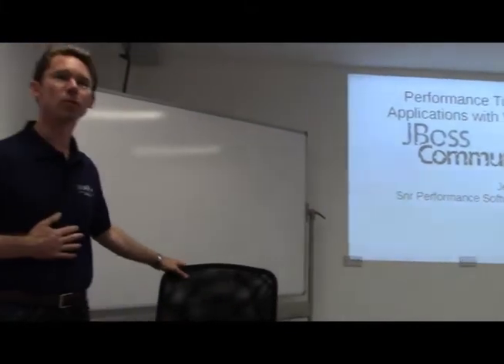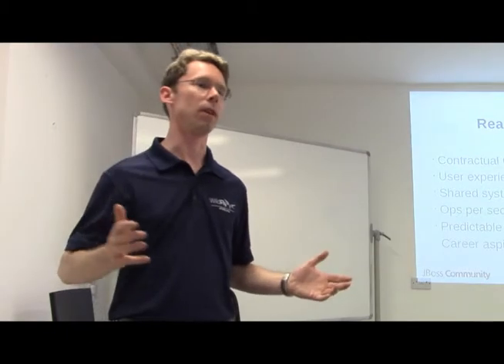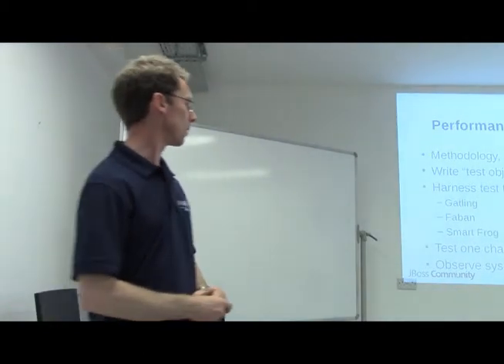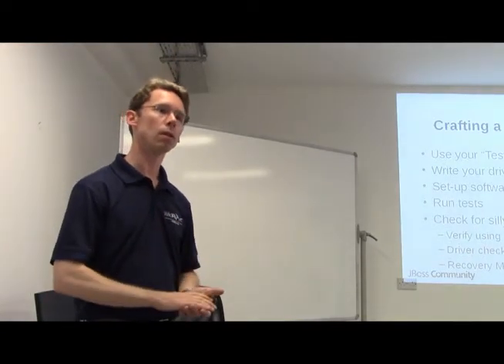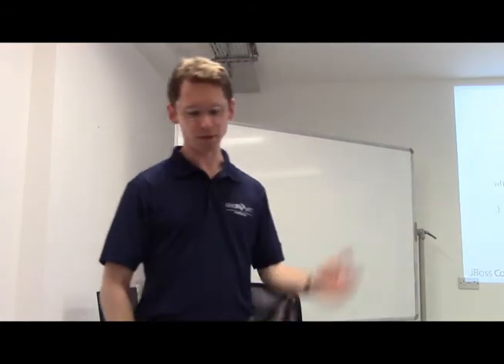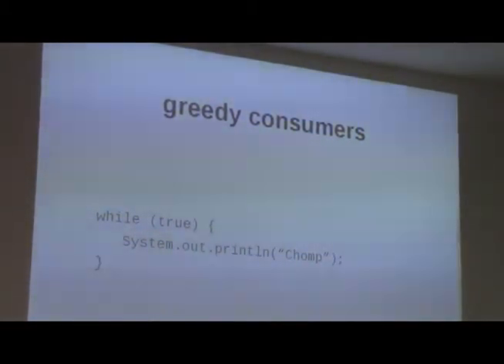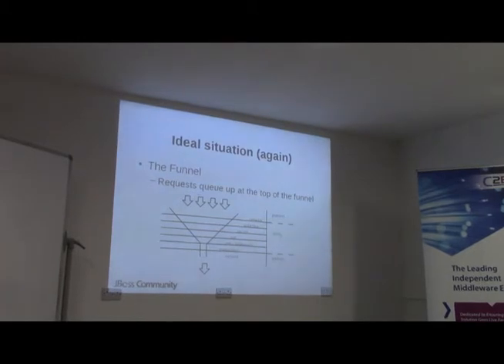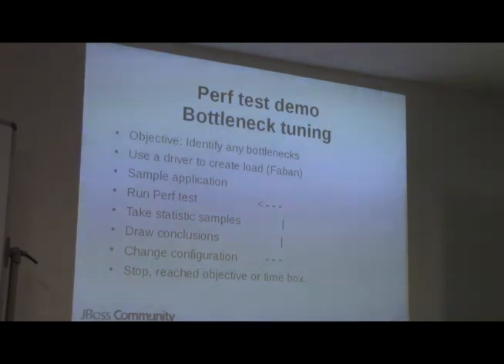London JBUG April 2015 - Performance Tuning Apps with WildFly AS, Part 1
Part 1 - Presentation Slides by Jeremy Whiting
London JBoss User Group, 15th April 2015.